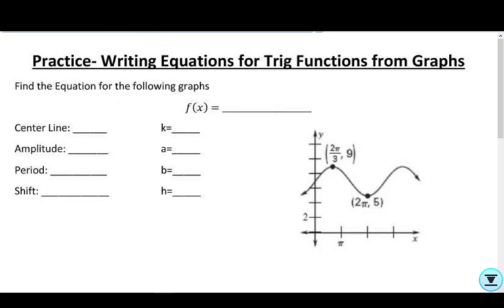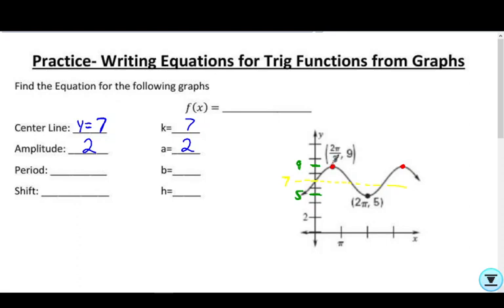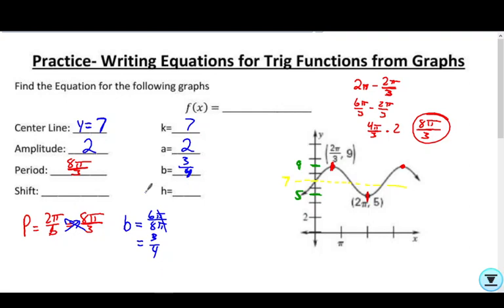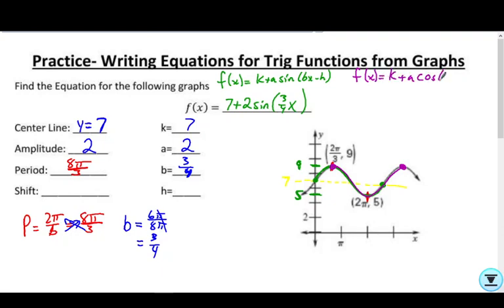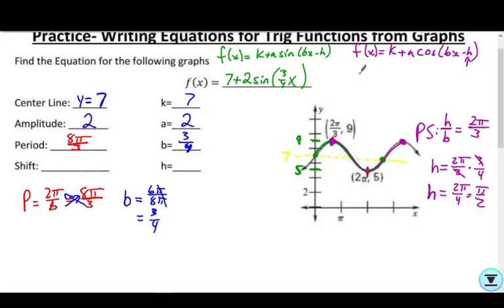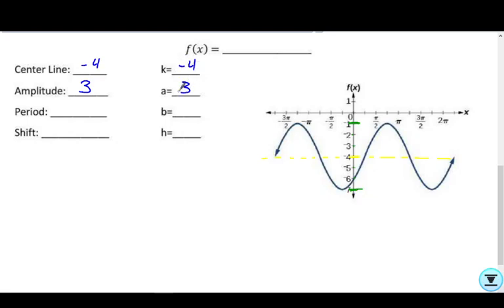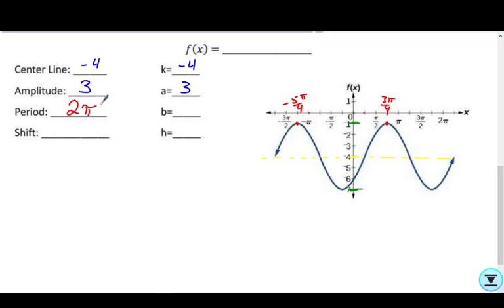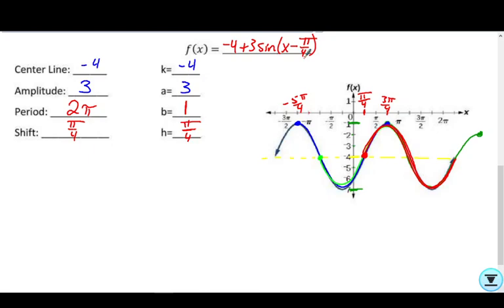Practice Writing Equations from Trig Graphs Day 1